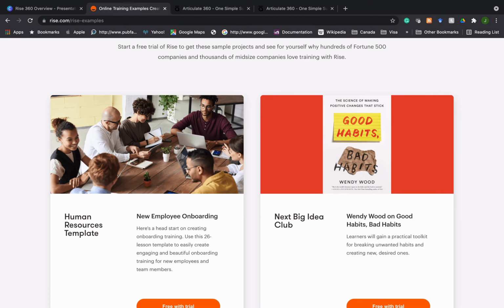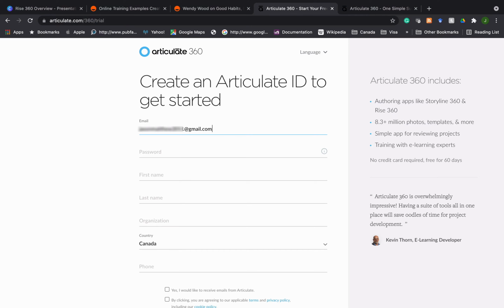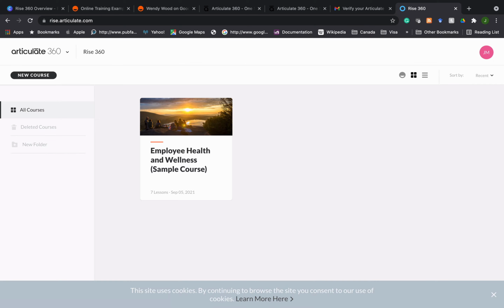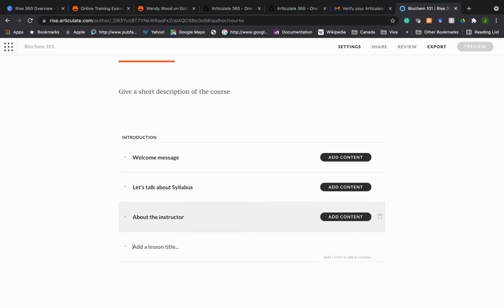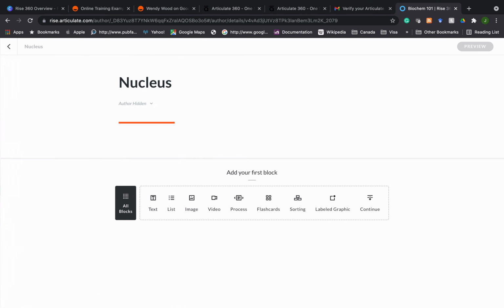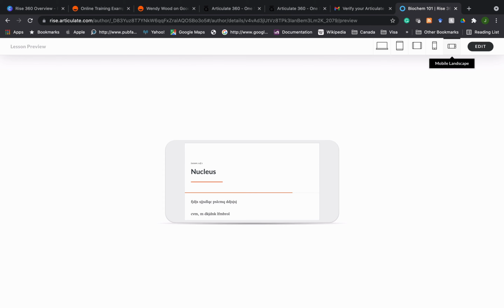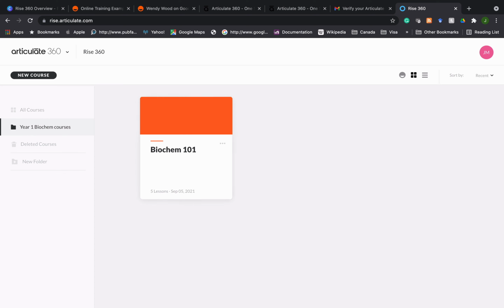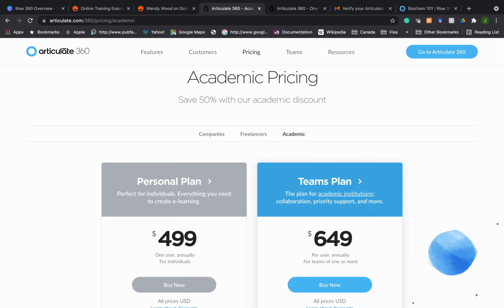Rise 360: Overview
Rise 360 is a leading eLearning course authoring software. It is an easy-to-learn software that helps you create responsive, engaging, beautiful online learning materials without the hassle of needing to learn to code.

Timestamps
00:00 Intro
00:51 Examples of courses created with Rise 360
04:33 How to activate a free trial of Rise 360
09:11 How to create a new course from scratch
10:34 How to create sections and lesson titles
14:14 How to add content to lessons
14:31 Blocks toolbar
16:09 Text block
18:14 Image block
19:00 How to preview your course
21:45 How to duplicate or delete your course
22:18 How to sort courses into folders
24:41 How to export a course
26:32 Why Rise 360 may not be a good fit for you
28:46 Why Rise 360 may be an excellent fit for you
31:45 What’s next